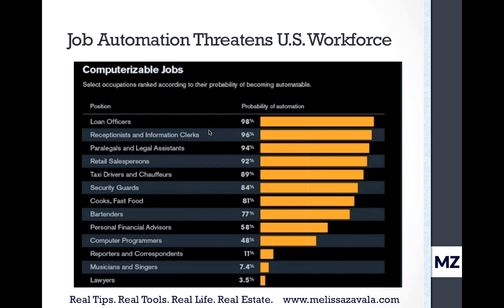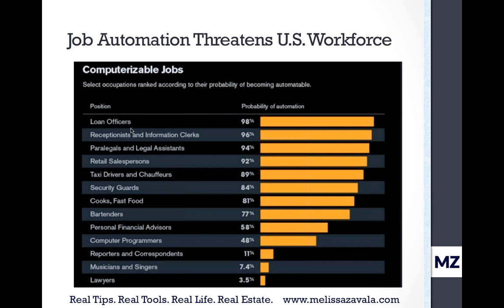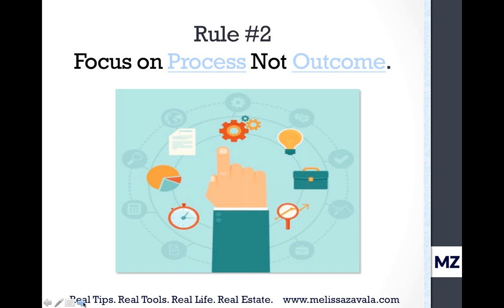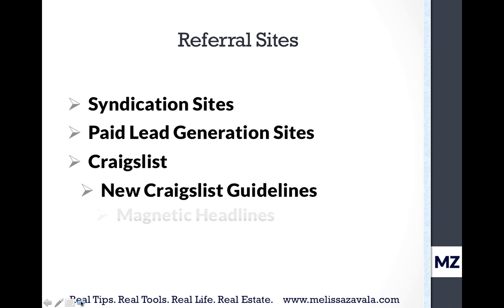How to Generate Leads Like a Rock Star